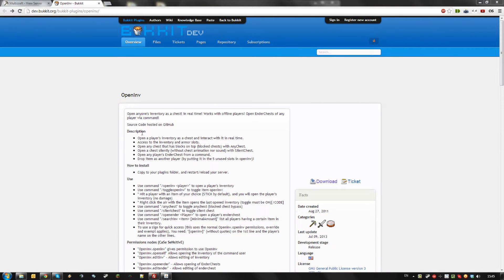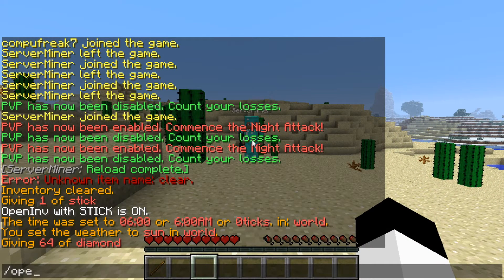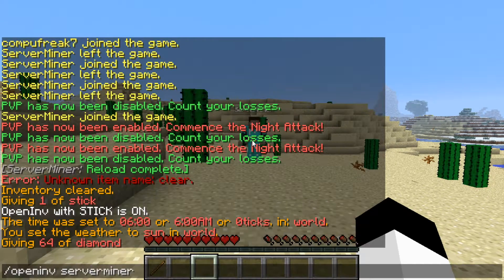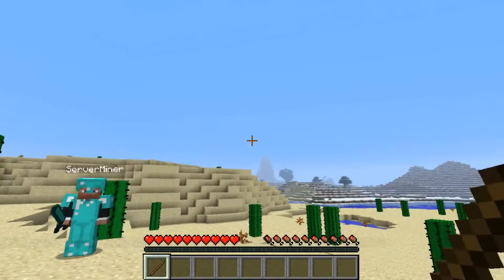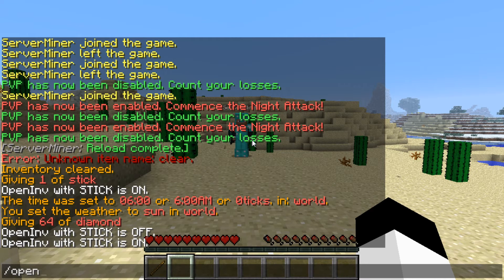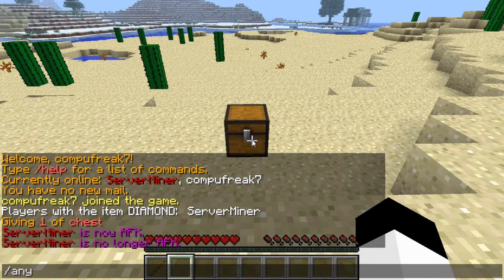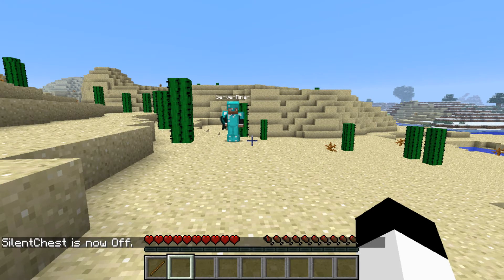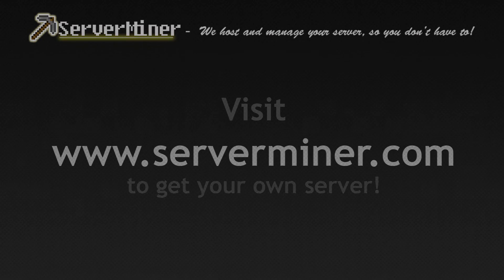How to inspect inventories and more with OpenInv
This tutorial will show you how to use OpenInv to inspect the inventories of other players and much, much more.